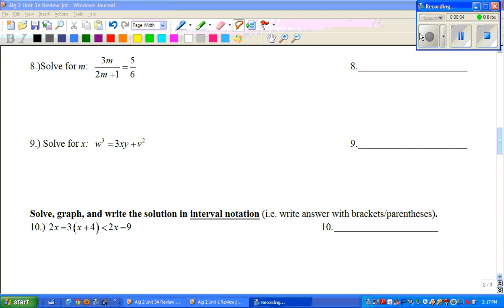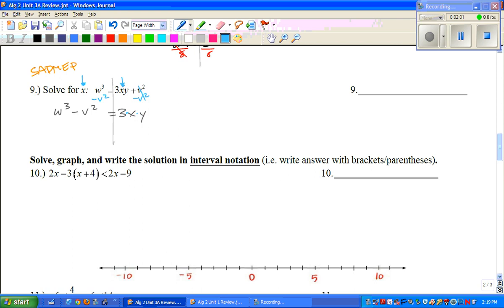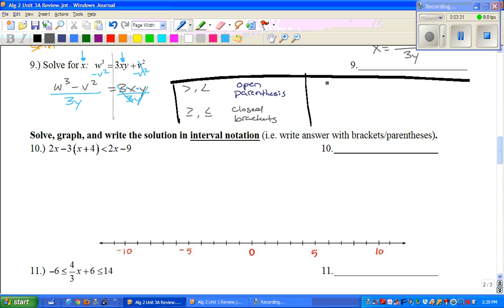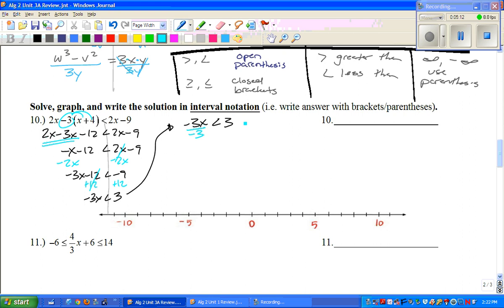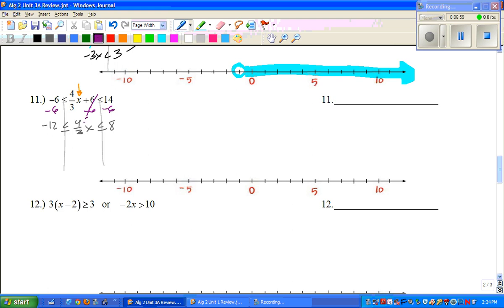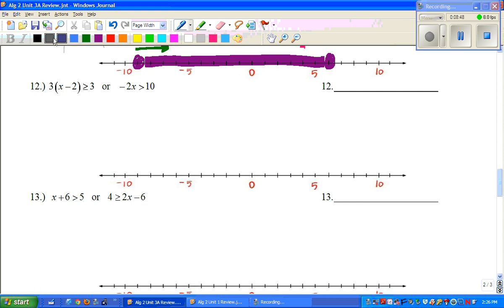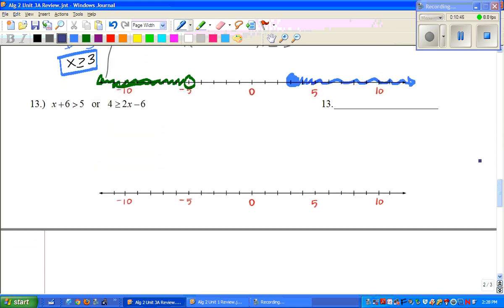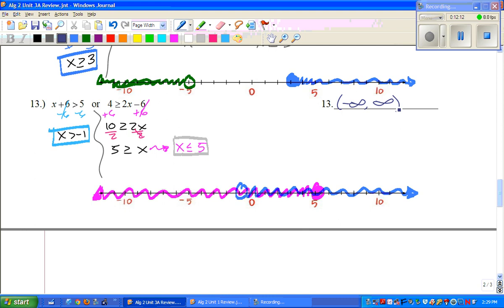AT Alg 2 Unit 3A Final Review #8-13.wmv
ATHS Alg 2 Unit 3A Final Review - Problems #8-13 - Ms. Carranza & Mr. Grice's Algebra 2 Class